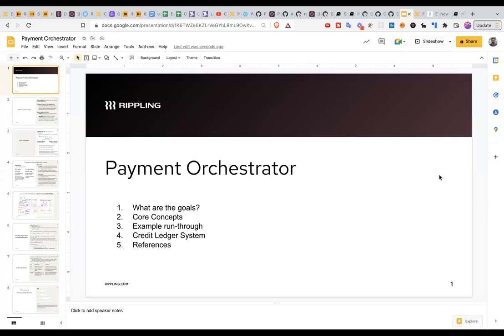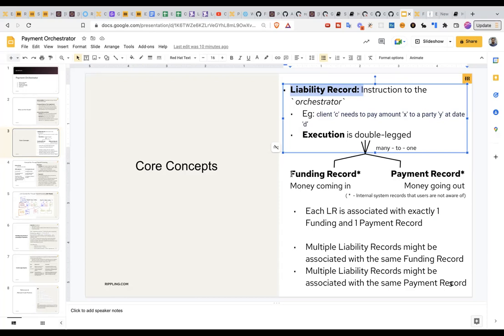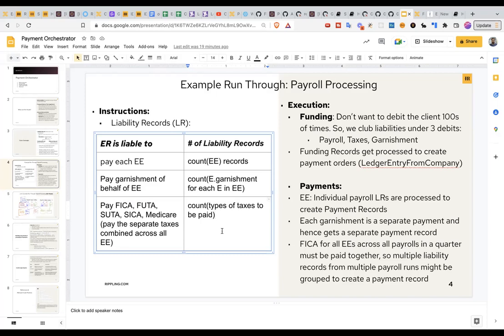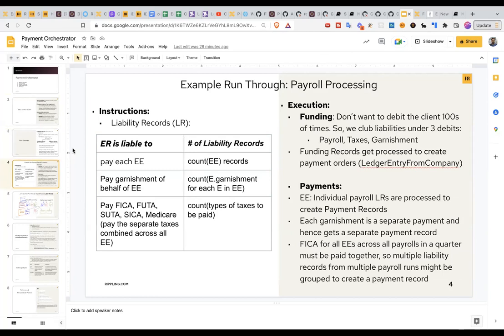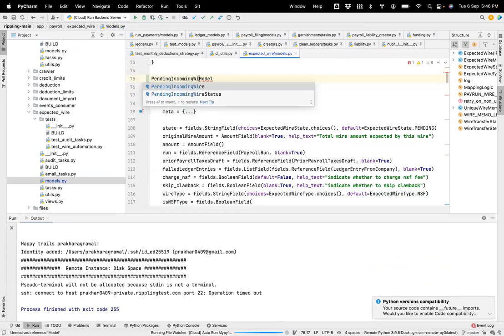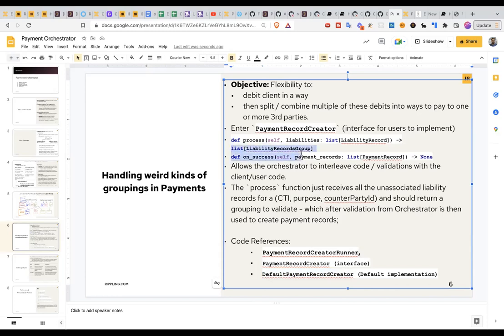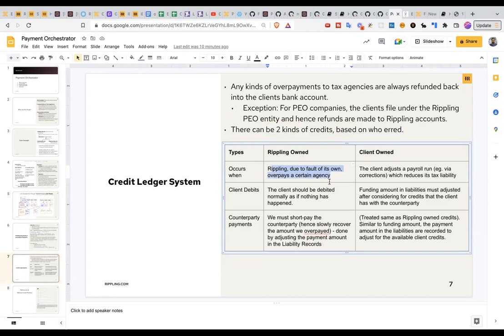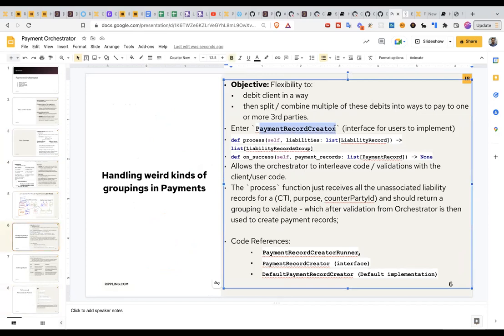Payment Orchestrator (6 September, 2022)